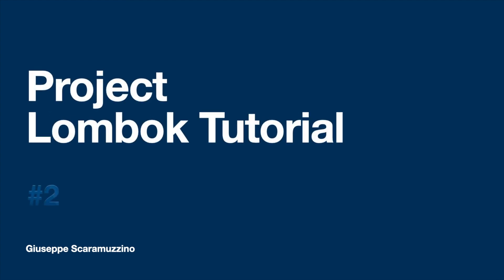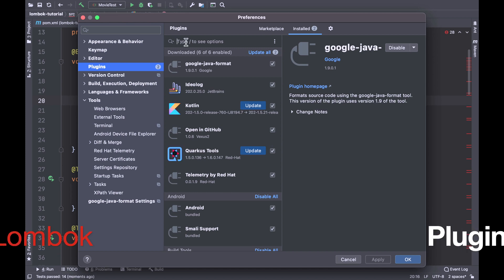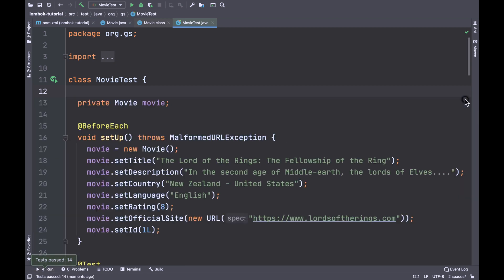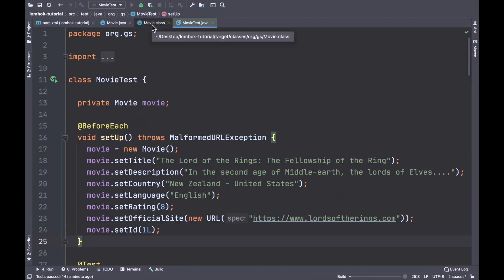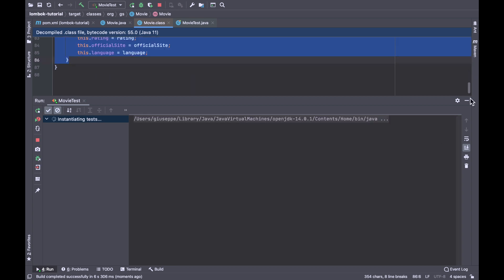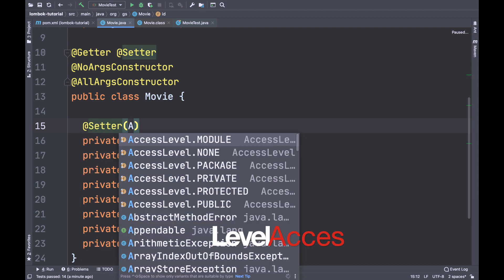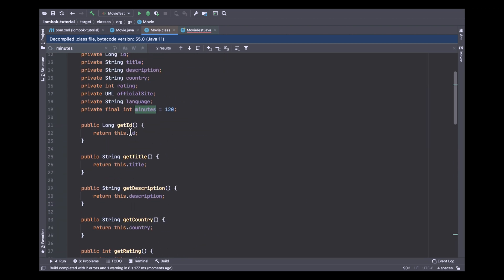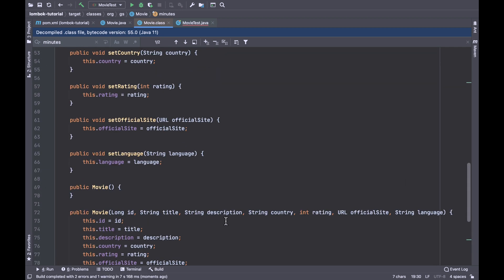#02 - IntelliJIDEA plugin, Constructor annotations & AccessLevel | PROJECT LOMBOK | Tutorial | Java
✅  IntelliJIDEA plugin, Constructor annotations and AccessLevel | PROJECT LOMBOK | Tutorial | Java

⌚ Timestamps
0:00 Introduction | Project Lombok Tutorial
00:08 You’re going to learn  | Project Lombok Tutorial
00:13 Movie Java Bean | Project Lombok Tutorial
00:44 Lombok Plugin | Project Lombok Tutorial
01:45 @NoArgsConstructor | Project Lombok Tutorial
02:25 @AllArgsConstructor | Project Lombok Tutorial
03:11 Static, Final field | Project Lombok Tutorial
04:31 AccessLevel PRIVATE, PROTECTED and NONE | Project Lombok Tutorial

What is Project Lombok?
Never write another getter or equals method again, with one annotation your class has a fully featured builder, Automate your logging variables, and much more.

🧑‍💻  Mentoring & Coaching
When I started my journey that led me to become a software developer the resources on which to study outside the academic environment were very few and often it was not clear which path to follow.
For this reason, I am open to Mentoring and Coaching you.
- If you need a Coach to improve your knowledge
- If you need an help with Java, Quarkus...

Project Lombok | Getter | Setter | Complete Tutorial | Java  | Junit5 | Project Lombok Complete Tutorial